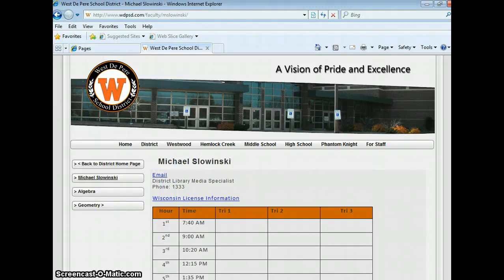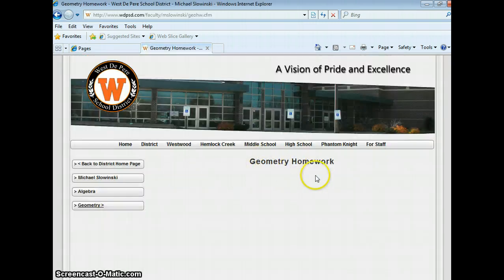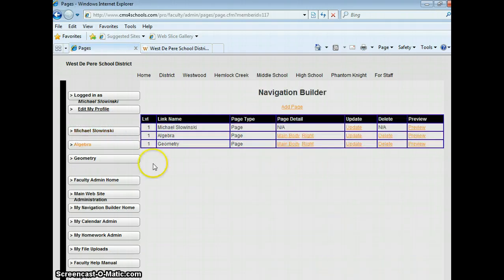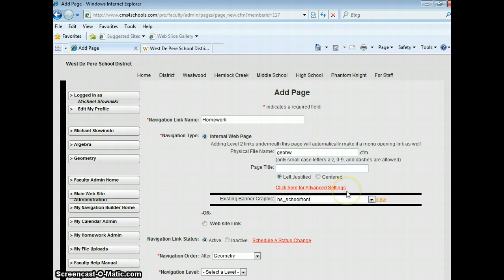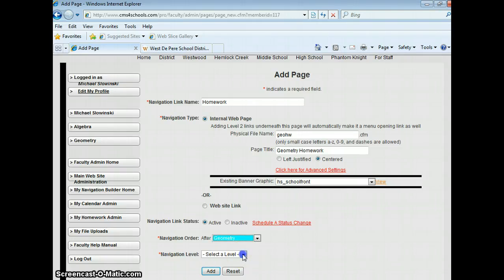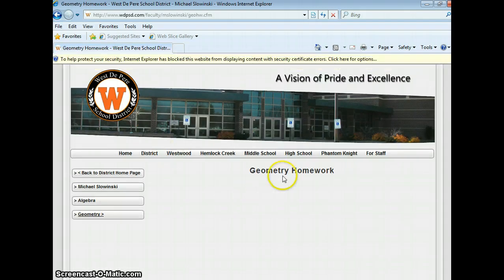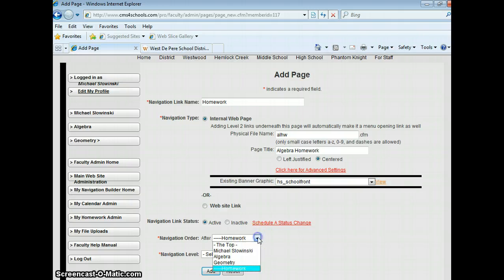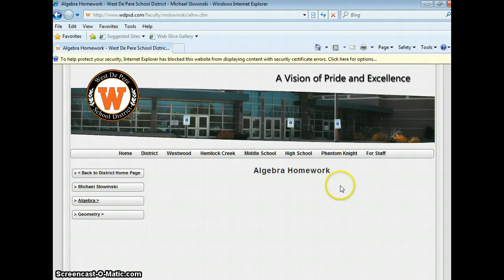CMS4Schools How to Create Sub-Pages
This tutorial will give you step-by-step directions to create sub-pages on your faculty website.